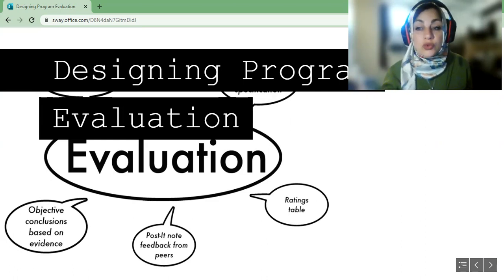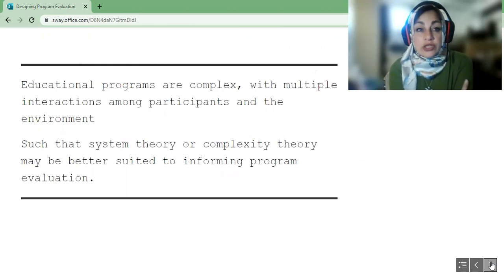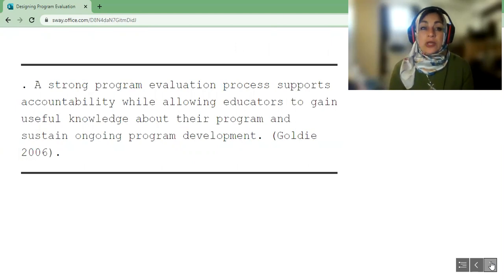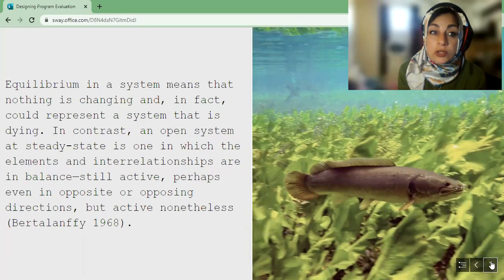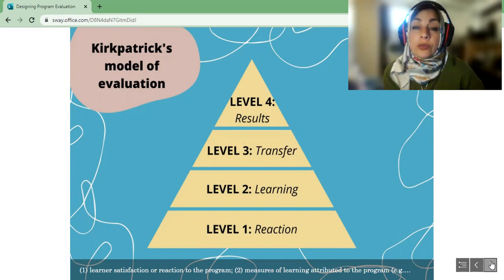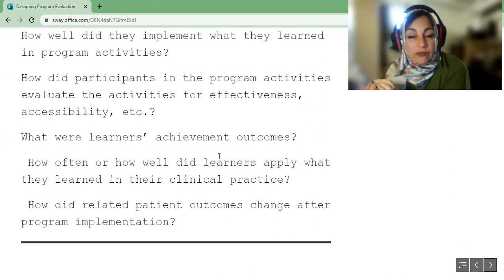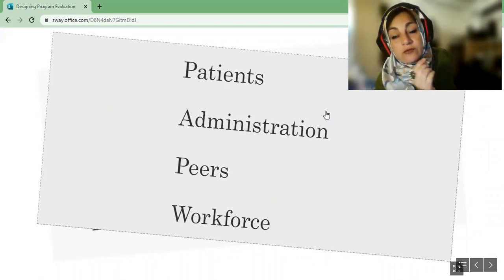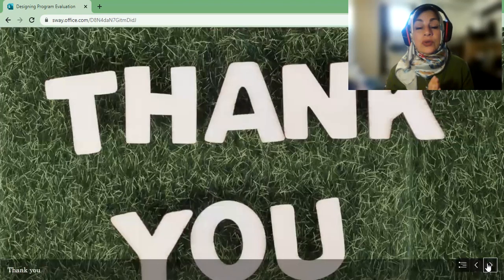Program evaluation by Samar Ahmed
How to design program evaluation